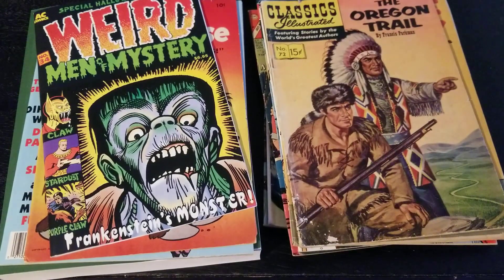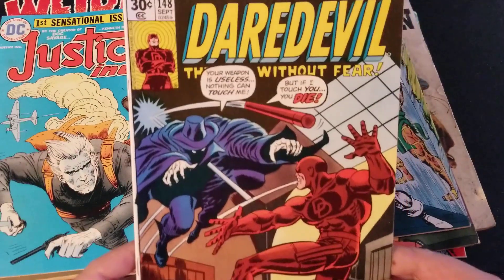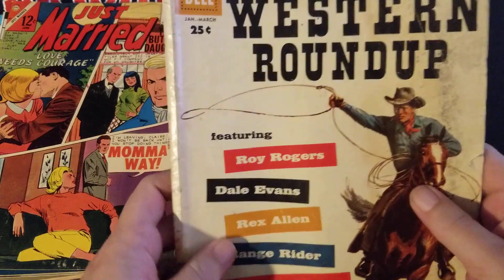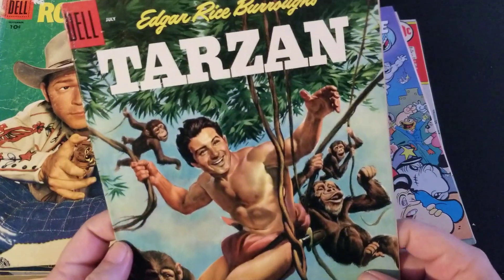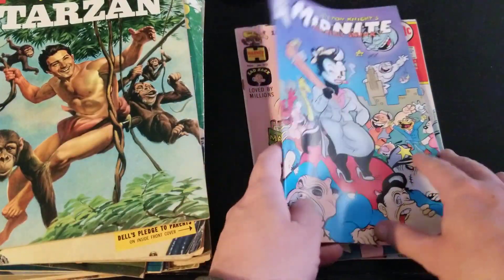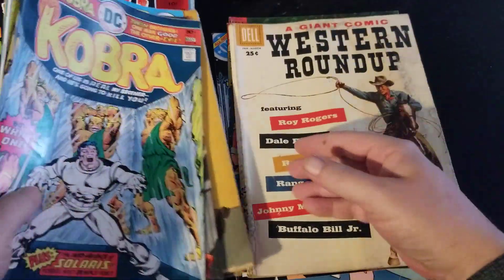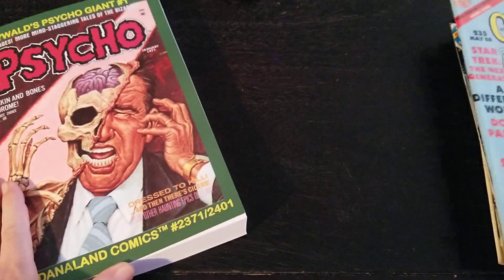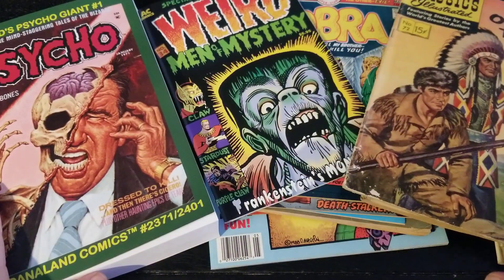New Old Comics for Aug. 2021